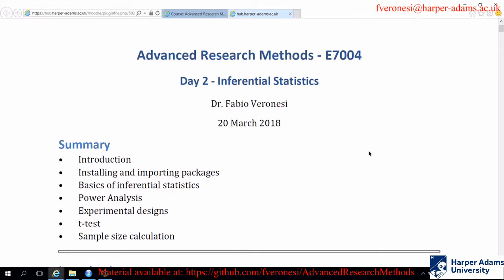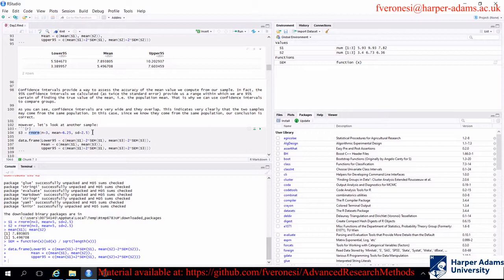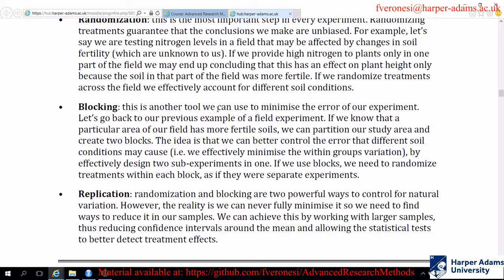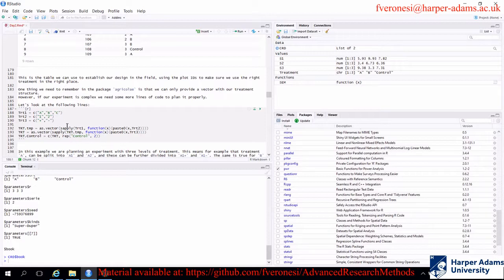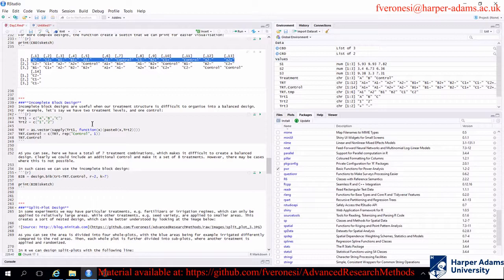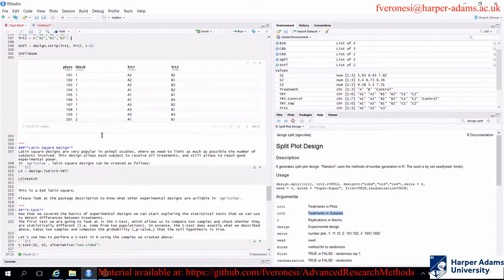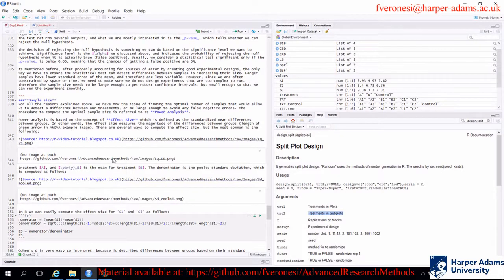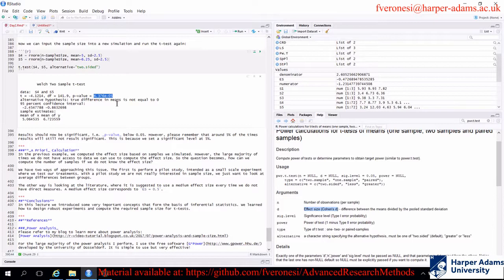Experimental Designs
The lecture covers:
- Basics of Inferential Statistics and Power Analysis
- T-test and sample size calculation